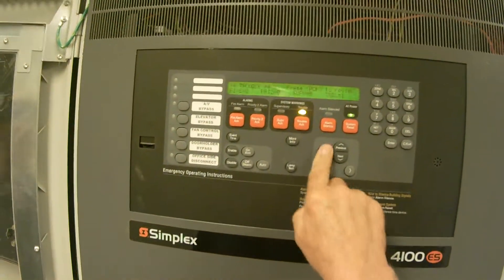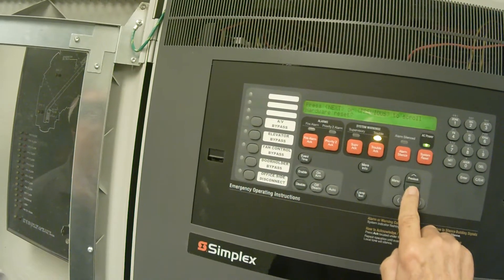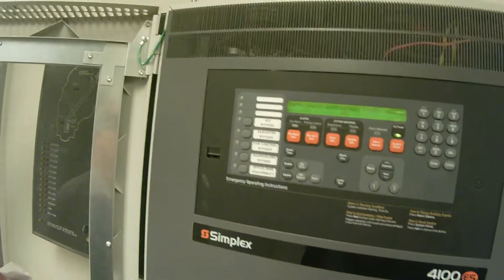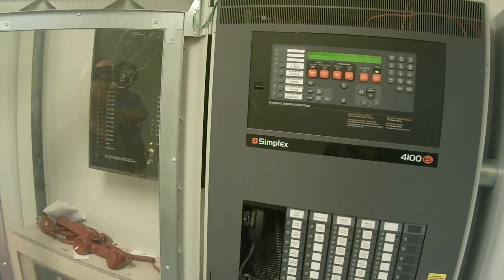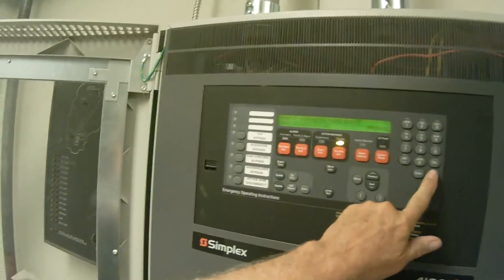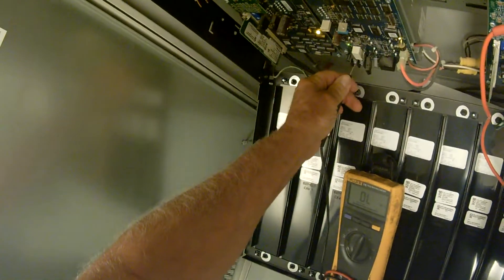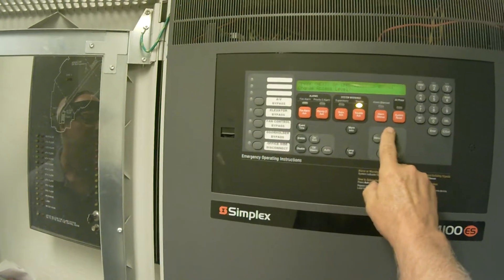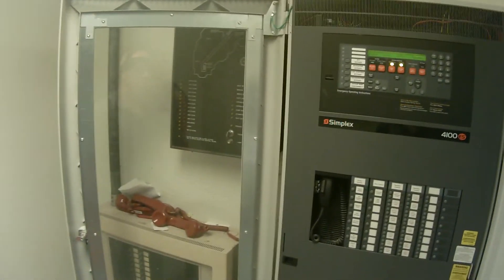Earth Fault Detect Feature, Simplex 4100U and ES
This is a quick demonstration on how to use the built in Earth Fault Detect feature on a Simplex 4100U and ES. It doesn't work in all situations but it's worth a try before tearing the panel apart. Please note, this will only work with 4100U ans ES components. 4100Classic and Plus components do not have this feature incorporated so even if you have a 4100U or ES head end and the feature exist, it won't do anything.